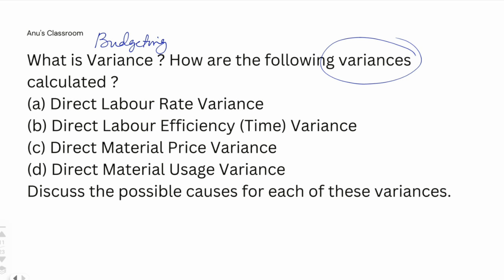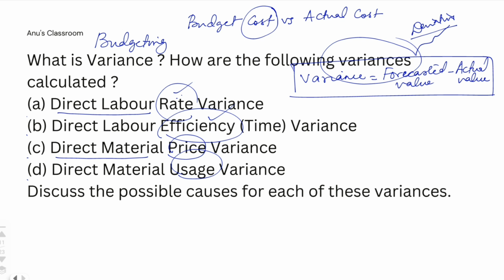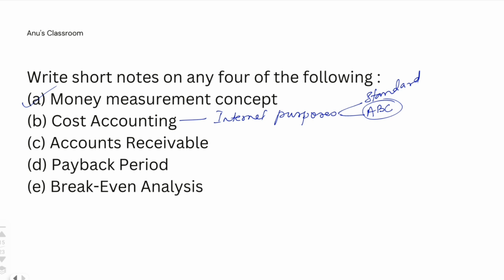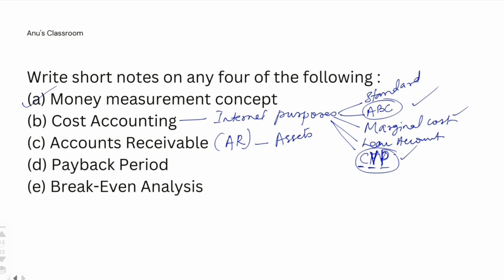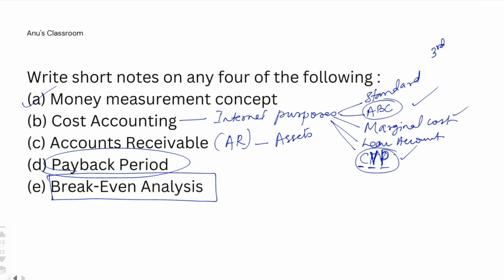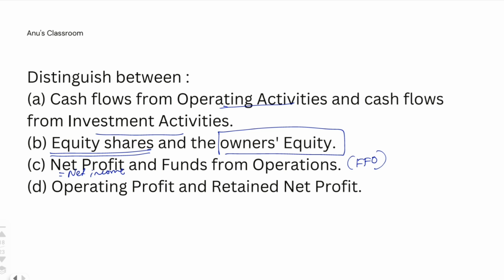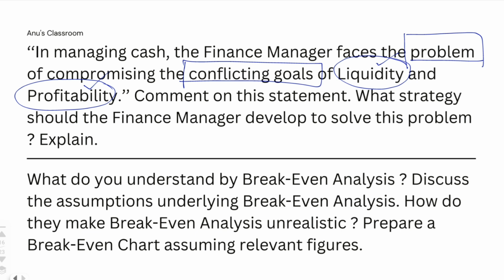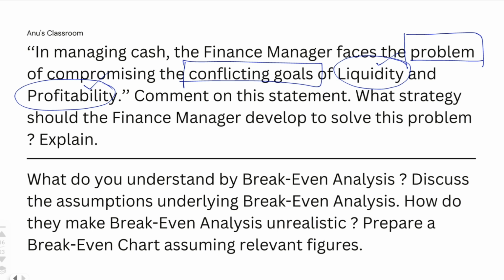MMPC - 004 IGNOU - Exam Oriented Important Q&A Discussion (Part 4)